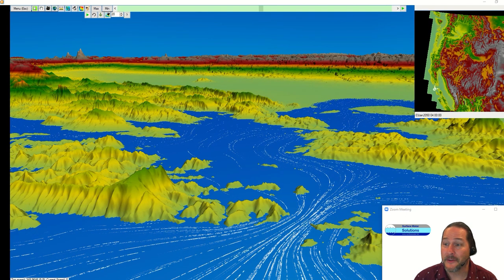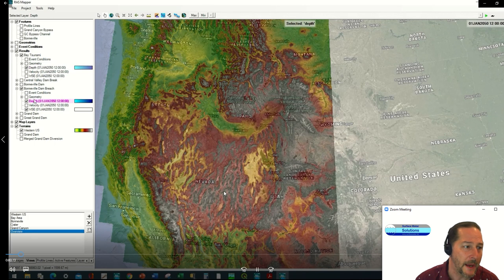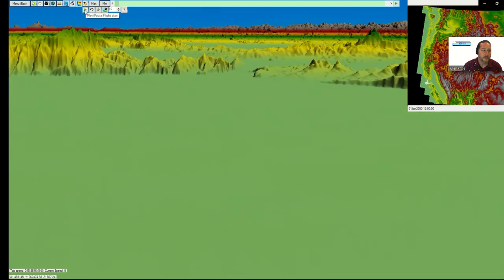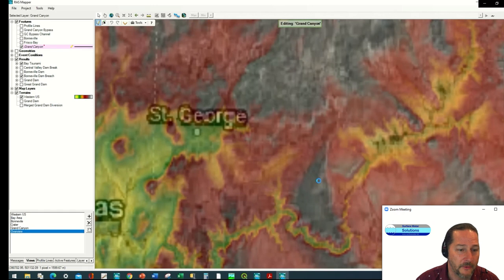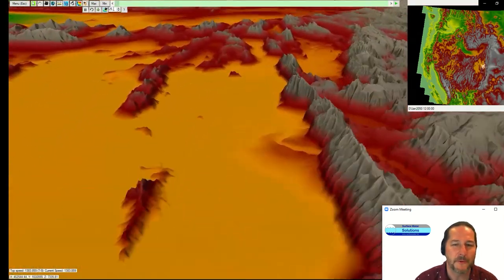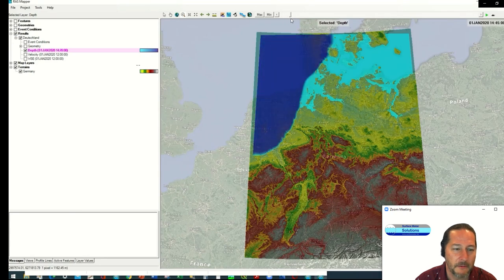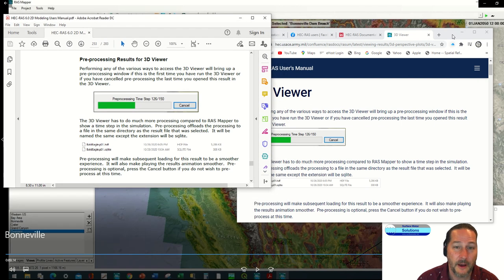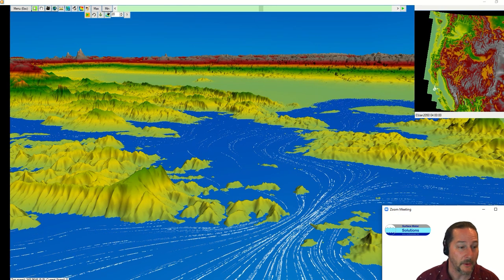What's new in HEC-RAS 6.0 Part 1: 3D Viewer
In this video we demonstrate the new 3D Viewer, which allows you to assign flight paths and animate results in 3D using the latest version of HEC-RAS.

Sign up for free upcoming webinars to hear about the new features from the HEC developers themselves (with interactive Q&A!)

To get started with importing terrain data from scratch refer to our "prequel" video and our seven-part series on setting up basic 1D and 2D model in under an hour

These videos are based on earlier versions of HEC-RAS, but most of the basic steps are still relevant in 6.0.

Here are some links covering additional details around the models shown in 3D Viewer: